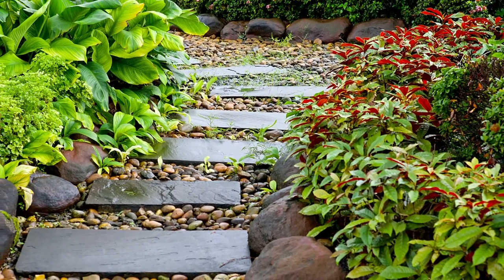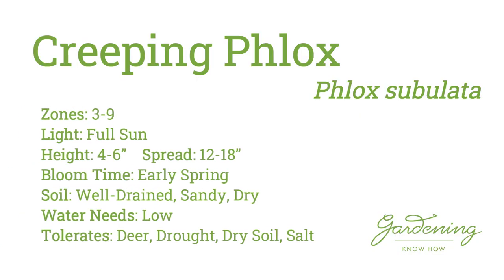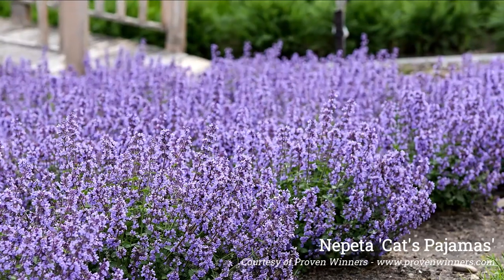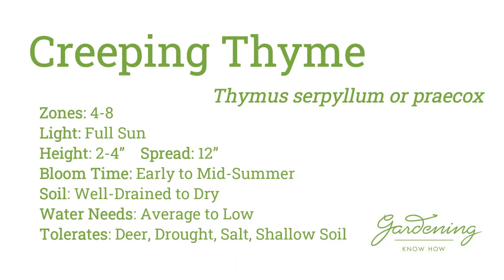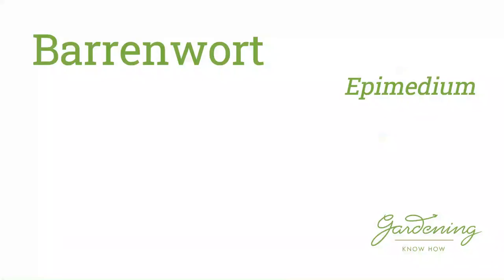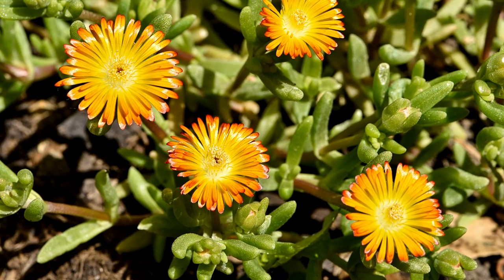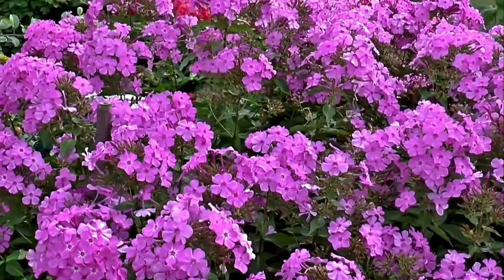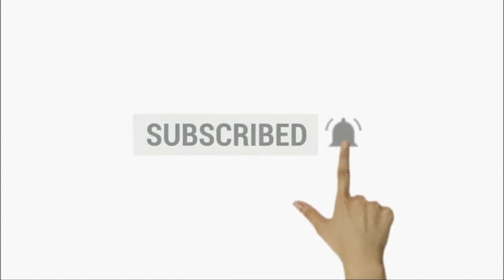Top 10 Flowering Ground Covers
🌿 While old-fashioned ground covers such as pachysandra and English ivy are common, why not think outside the box with a prettier alternative that is just as hardy and tough? Flowering ground covers can also act as a low-maintenance weed barrier, stabilize soil, fill in gaps between stepping stones and provide a habitat for our pollinator friends. Included in the video is our list of 10 favorite flowering ground covers plus one honorable mention for you to consider for your landscape.

CHAPTERS
0:00 Introduction
0:33 Creeping Phlox
0:59 Bugleweed
1:24 Catmint
1:51 Coral Bells
2:13 Creeping Thyme
2:35 Lilyturf
2:58 Barrenwort
3:27 Dianthus
3:52 Ice Plant
4:25 Asian Star Jasmine
4:55 Bunchberry